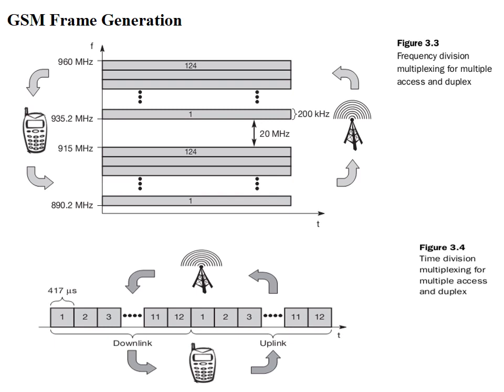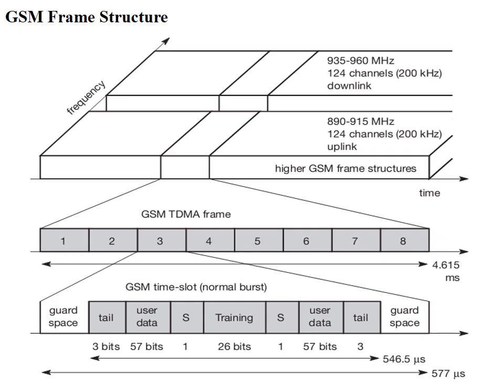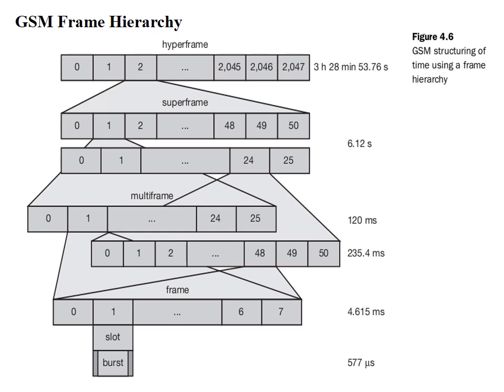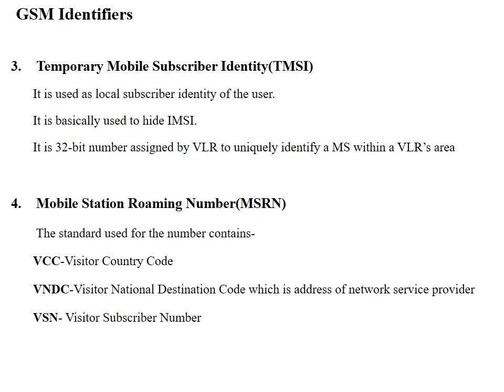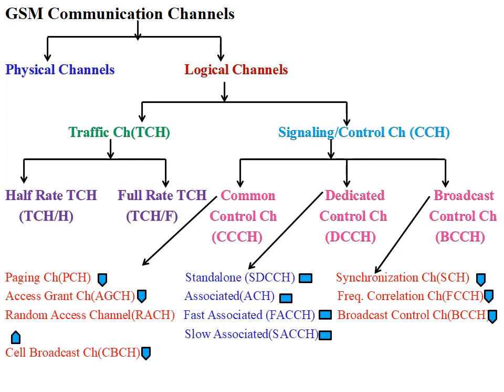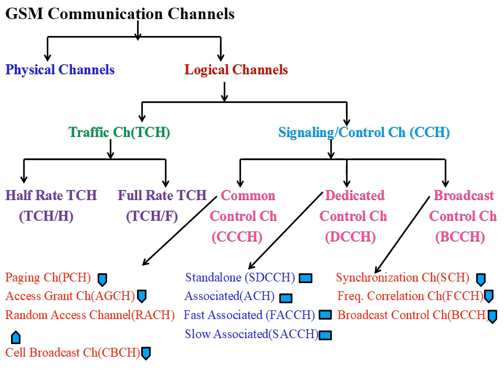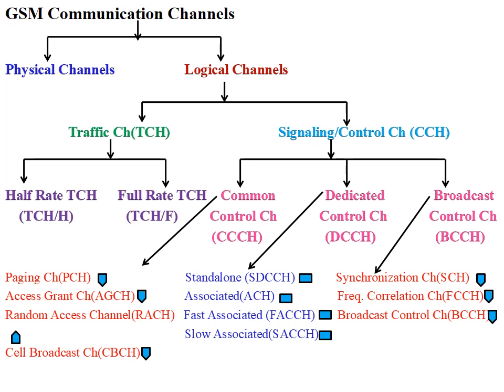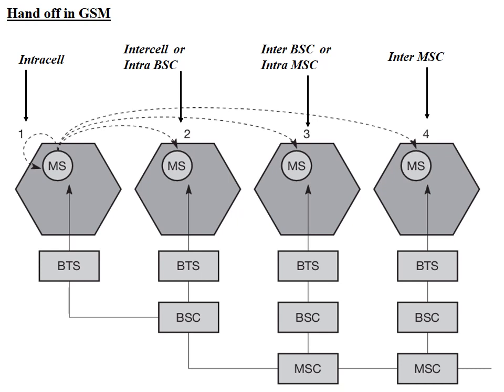GSM FRAME GENERATION